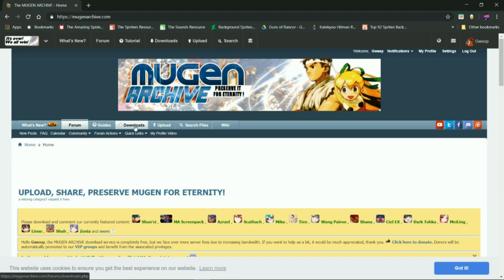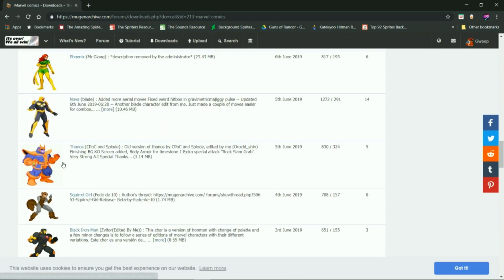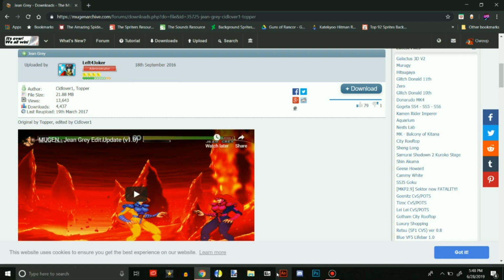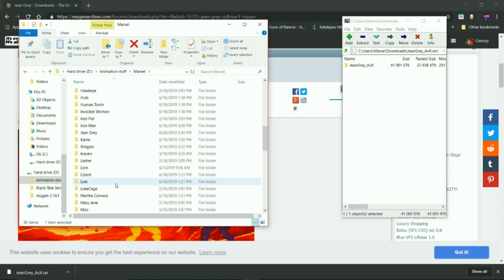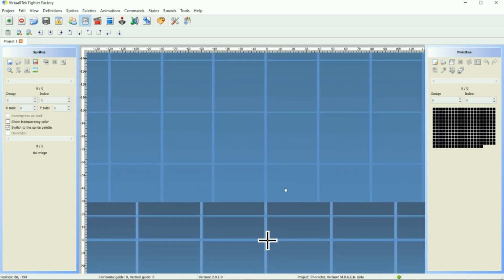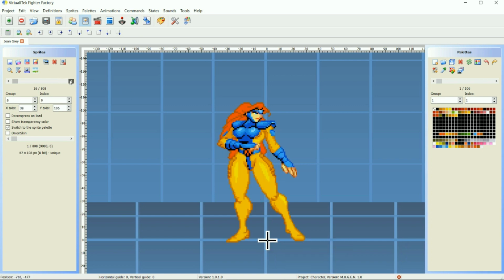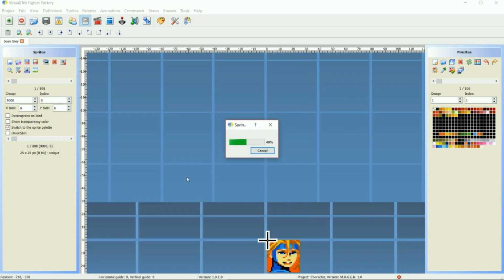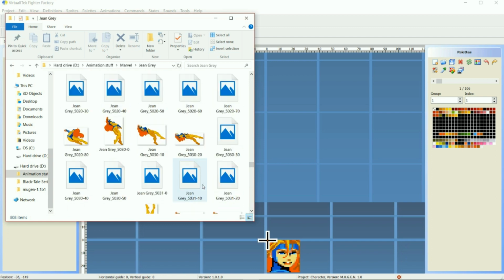How to find Sprites Online: Sprite download tutorial